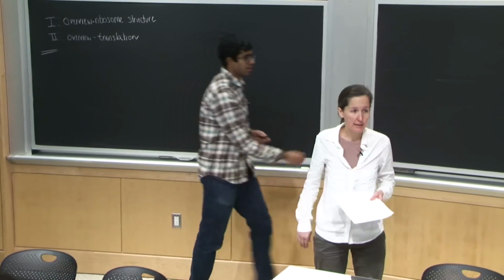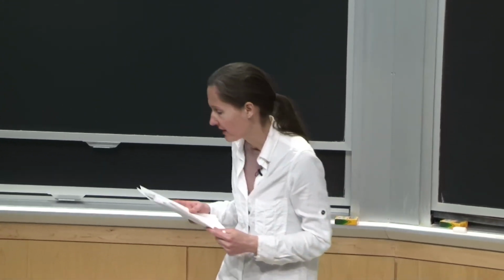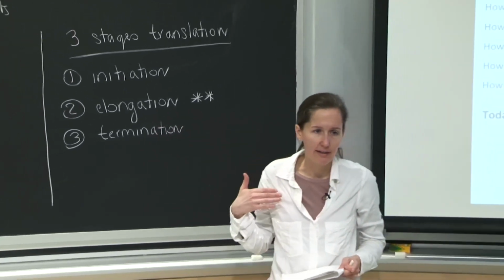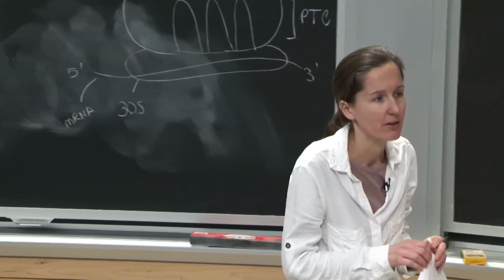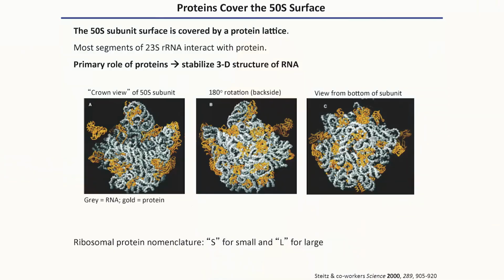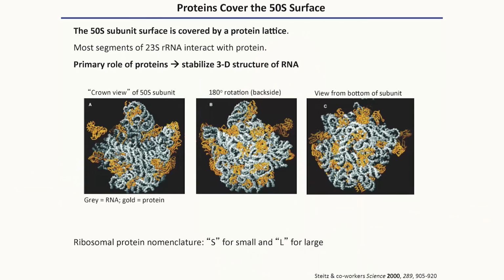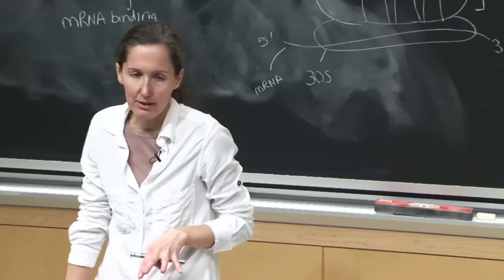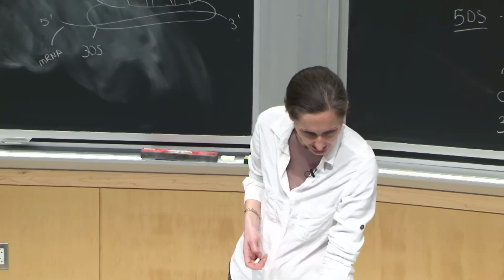2. Protein Synthesis 1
Professor Nolan gives an overview of ribosome structure, as well as translation, to prepare the class for upcoming discussions on the elongation cycle of translation.